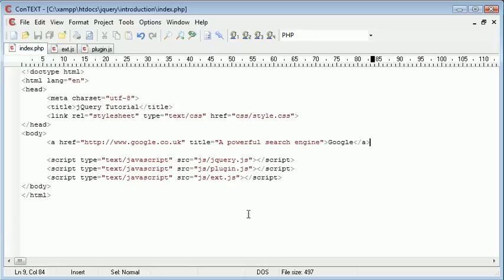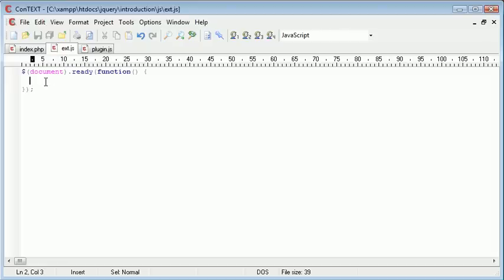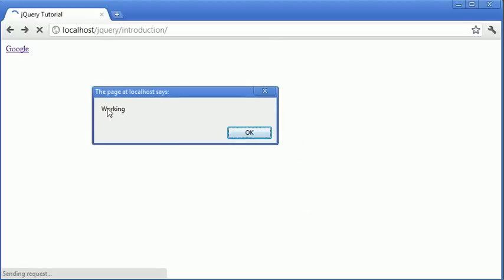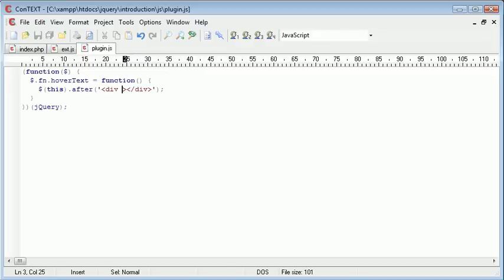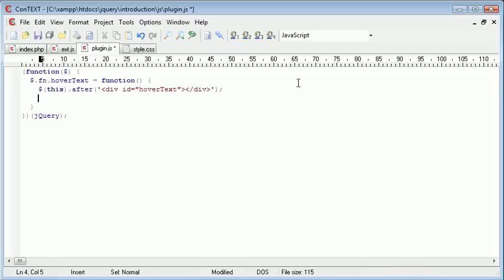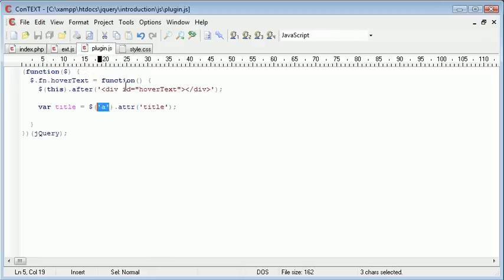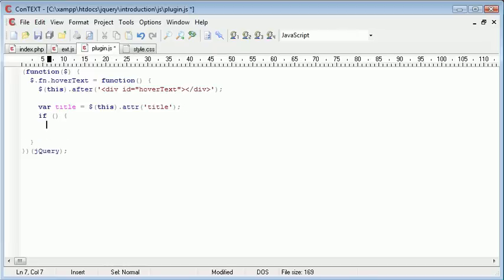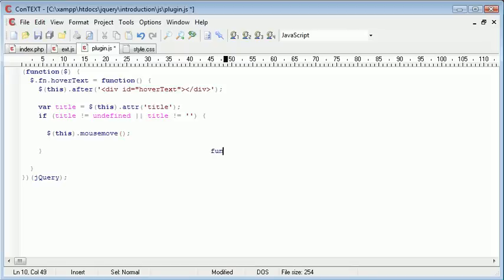jQuery Tutorial - 128 - Creating a hover text plugin